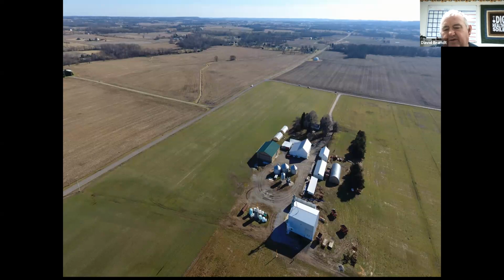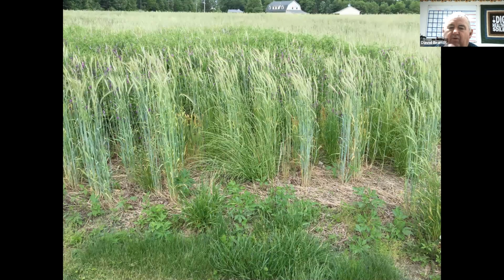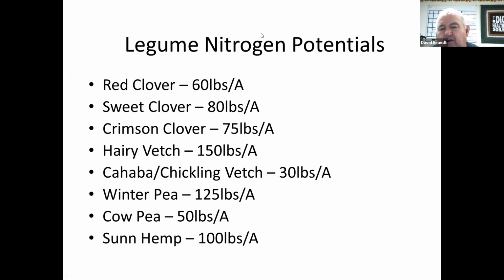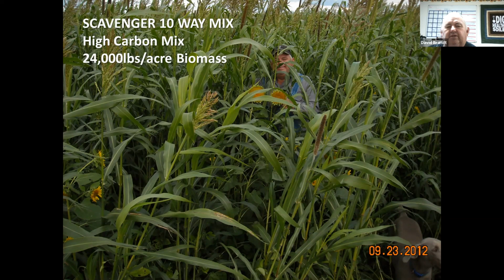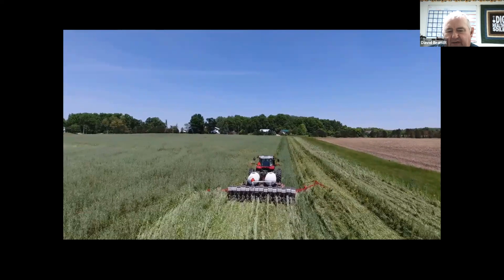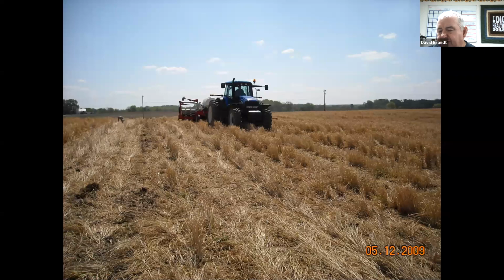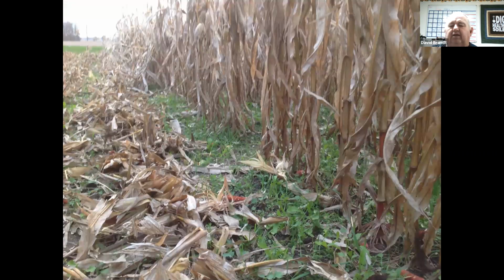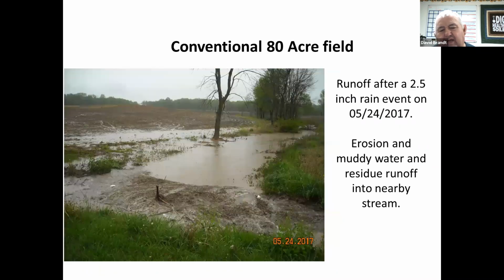Butler Innovative Farm Forum; Soil Health Basics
Watch as Dave Brandt from Walnut Creek Seeds speaks on his journey to healthy soils on his farm in Carroll, Ohio.